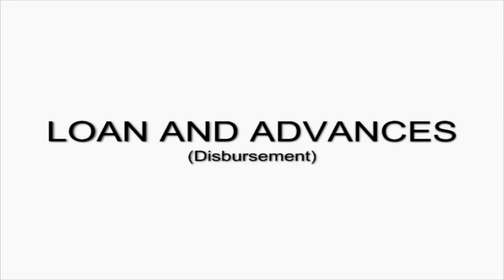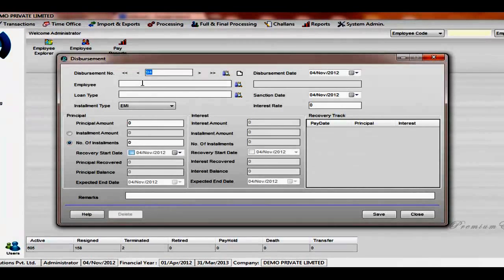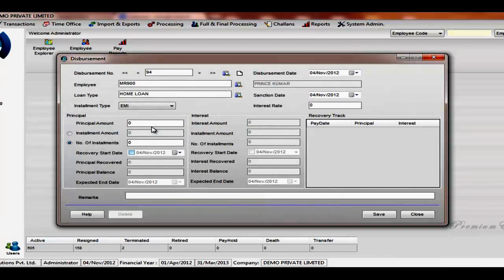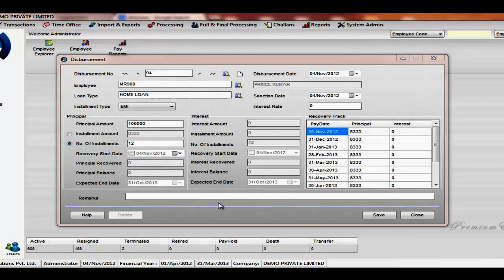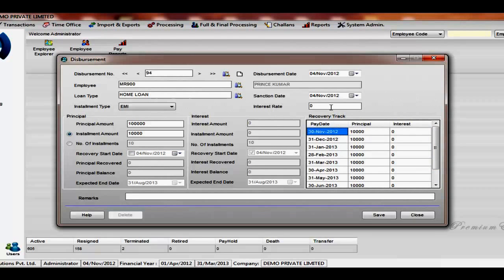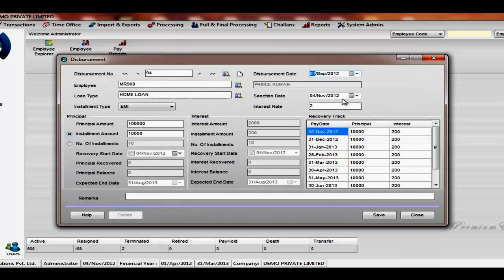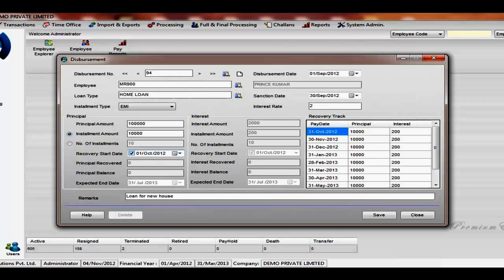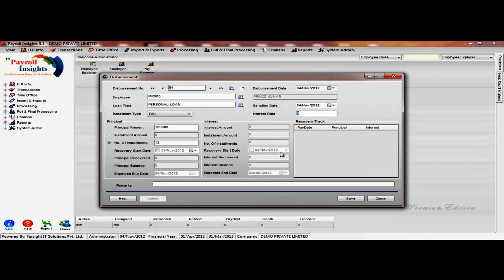How to manage loans in Payroll Insights?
This video tutorial will explain, How to manage loans in Payroll Insights?